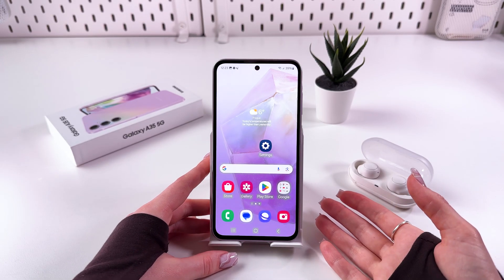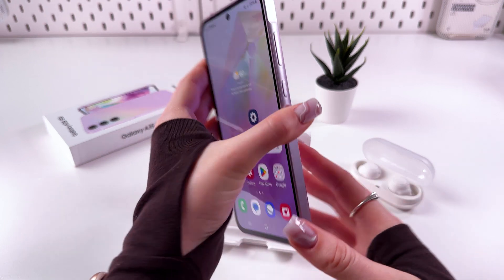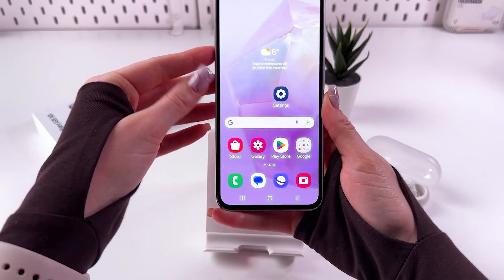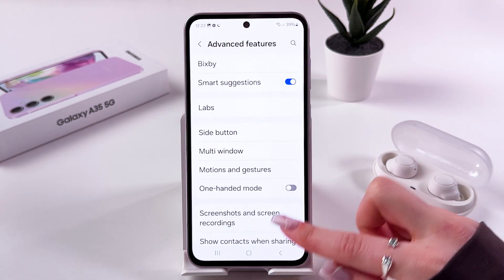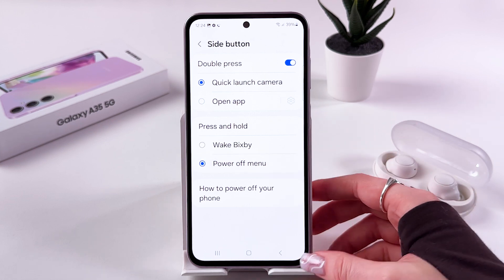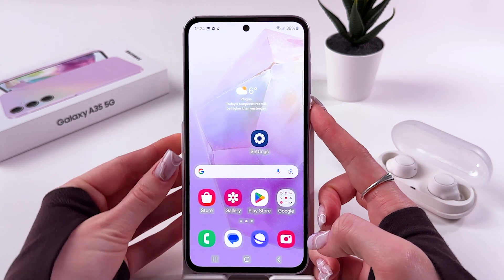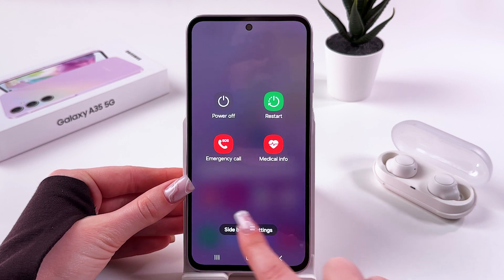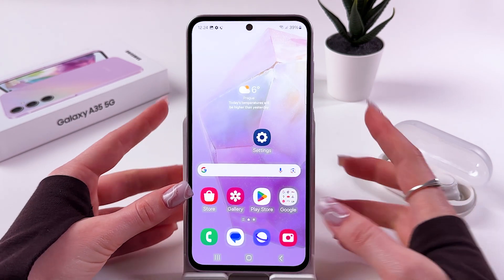Samsung Galaxy A35 5G: How to Disable Bixby on the Power Button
Looking to take back control of your Samsung Galaxy A35 5G's power button? If you've ever been frustrated by the Bixby button integration and wanted a straightforward method to alter its function, this video is for you! I’m excited to share a simple step-by-step guide to disable Bixby and turn that button into a traditional power off menu. In just a few short steps, you can enhance your phone's usability without any hassle. Watch to transform your Samsung Galaxy's user experience – you won't want to miss these easy adjustments!

This video also covers the following topics:
* How to Disable Bixby on Power Button - Samsung Galaxy A35 5G
* Remove Bixby - Convert Power Button on Samsung Galaxy A35 5G
* Samsung Galaxy A35 5G Power Button: Change Bixby to Power Off